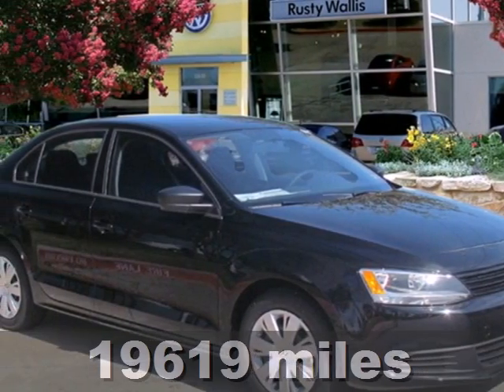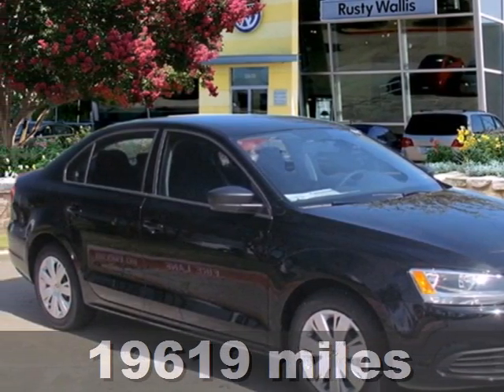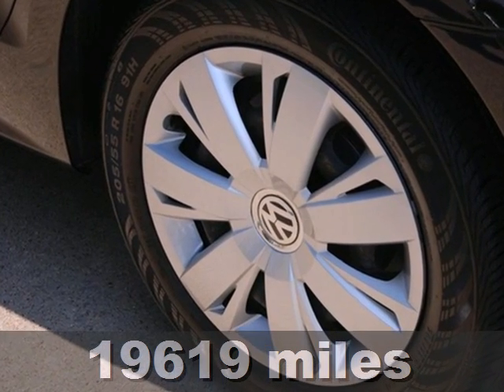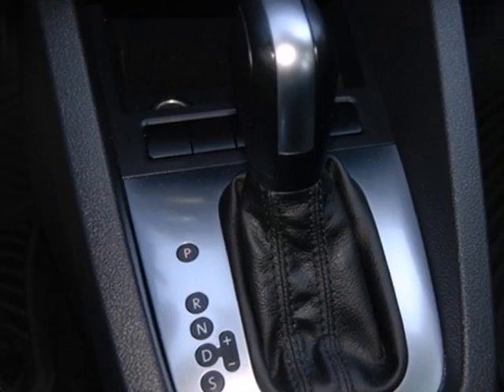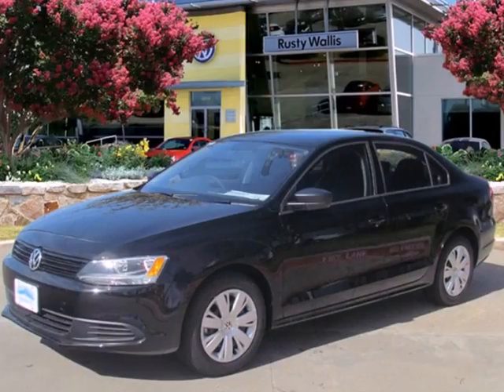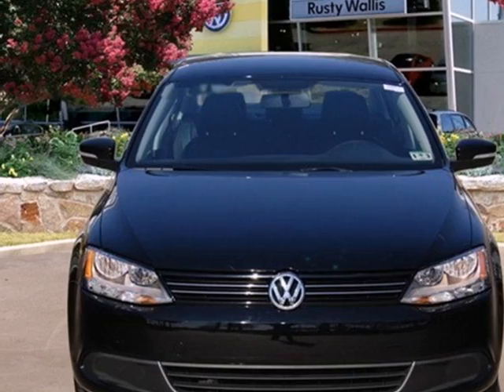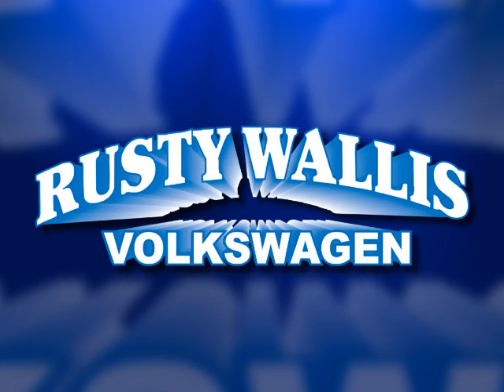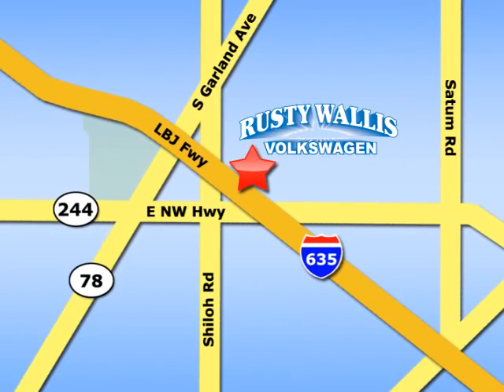2012 Volkswagen Jetta V120870A in Dallas TX Garland, TX - SOLD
SOLD - If you are looking for real value on a great used car, Rusty Wallis VW invites you to come in and test drive this 2012 Volkswagen Jetta, stock# V120870A. We are conveniently located near Dallas TX Garland, TX and known for our great selection, reliability and quality. Come take a look at this 2012 Volkswagen Jetta today.

12635 LBJ Freeway
Dallas TX Garland TX, 75041